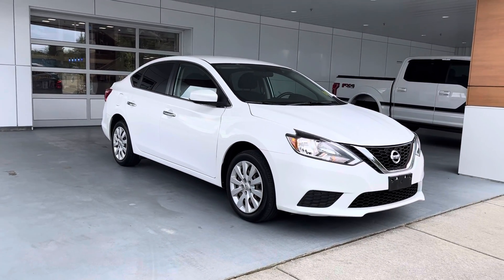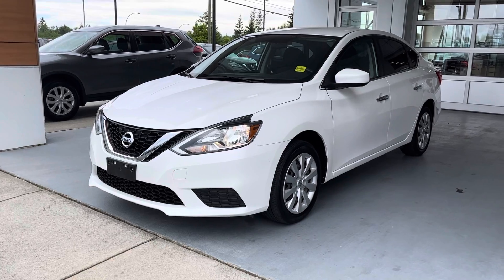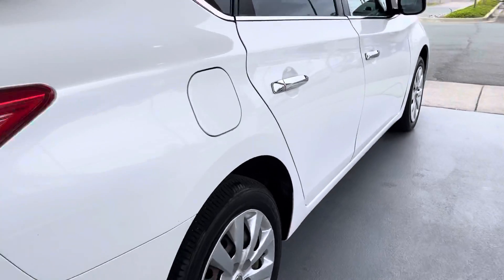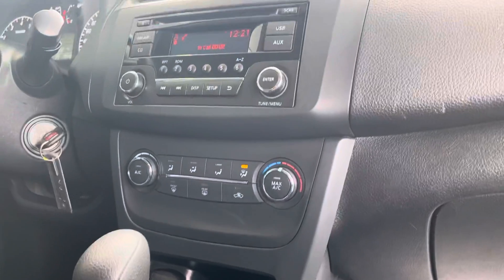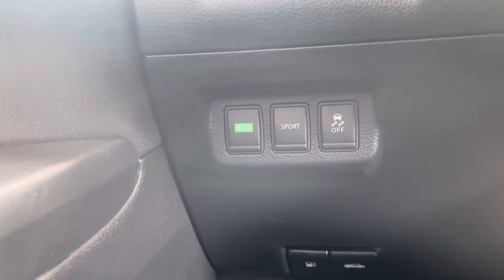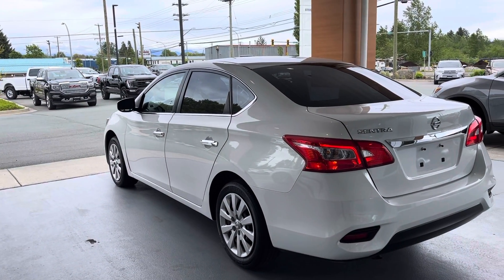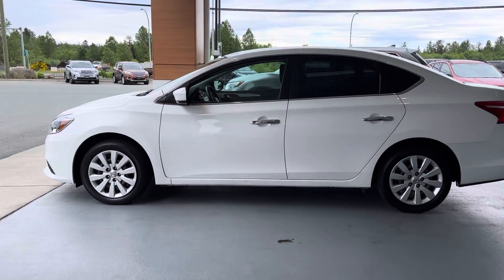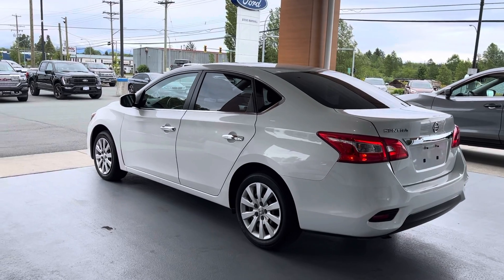2016 Nissan Sentra SV stock #614372